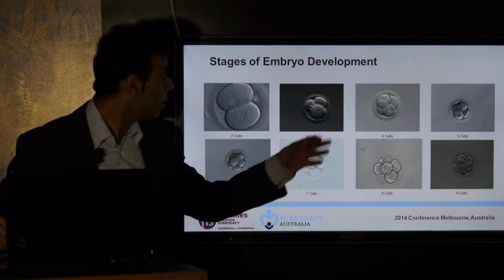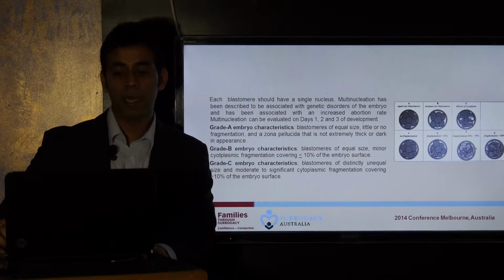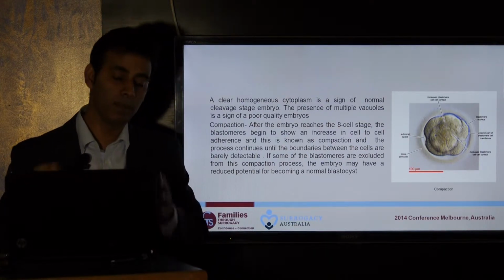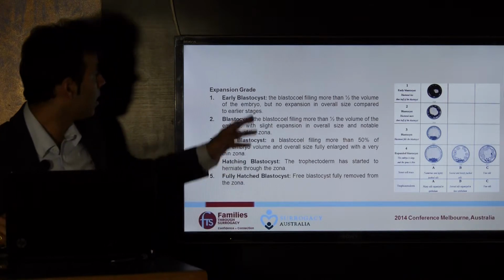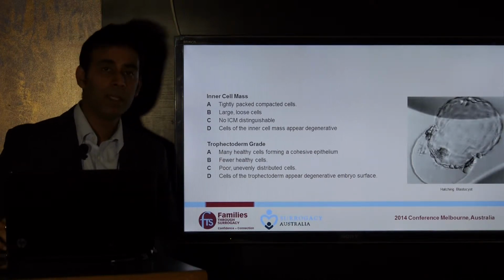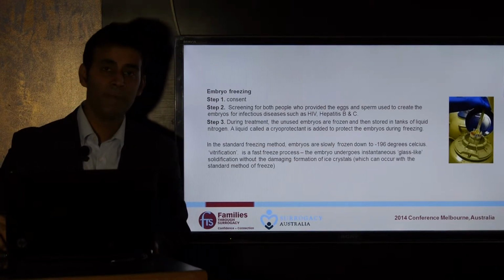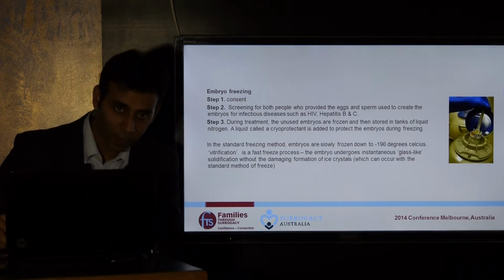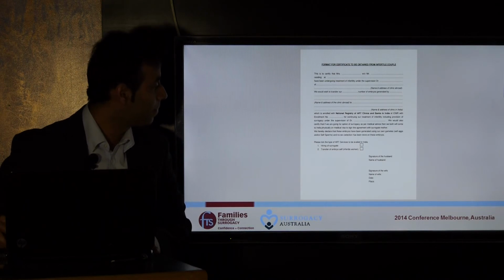Dr.Samit Sekhar's Presentation For Surrogacy Australia Part 03